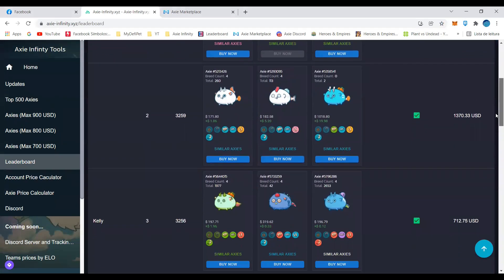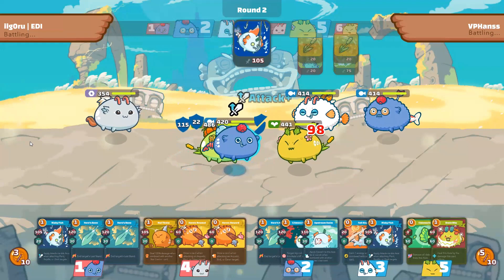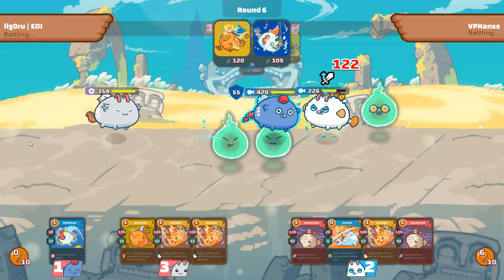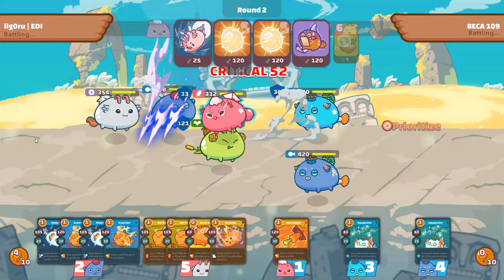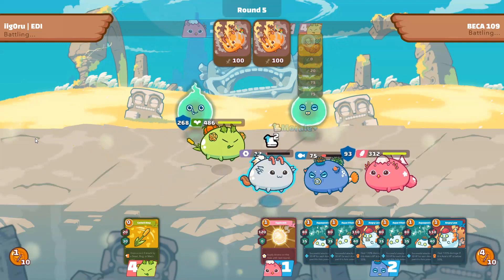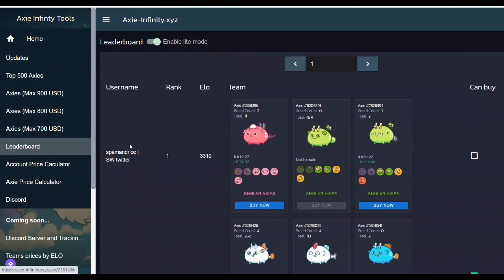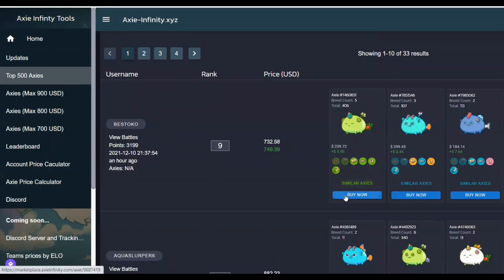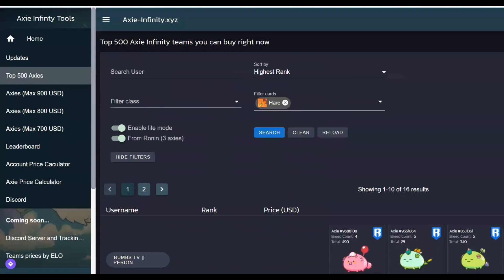CHEAP TOP 1000 TEAM AXIE INFINITY - Season 19 - Budget Build 2500+ MMR | Mech Aqua Plant | STRATEGY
Today, I'll bring you this Budget Team to help you reach 2500 MMR+ in Axie Infinity Season 19. I almost got TOP 300 using it, then dropped a bit for the past 2 days to TOP 1000! I'll show how to build it, how to play it and the strategy behind the team. This can fit any sort of budget, so you can either get a cheap version or an expensive one, your choice!

And today only, I'll also show you how to buy budget and cheap axies right now on the marketplace to build this team with this secret tool.

Today, I'll be fighting some of the Season 19 Top 1000 teams. A Double Aqua with Arco and Koi and a Double Anemone Bird comp. And I'll be using my TOP 1000 team. This is a type of team popularized by a Top Player called NotPlusOne as you can see in his Youtube channel:

Keep climbing the Ranks!

Please DO NOT depend on this to make financial decisions.